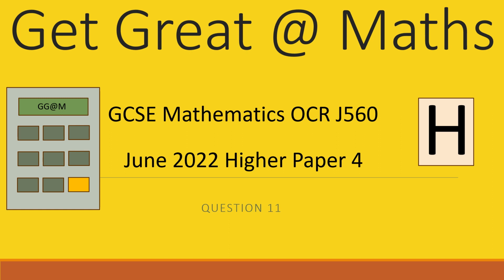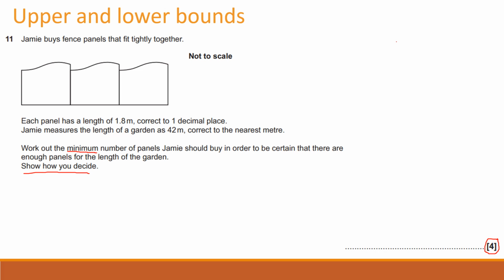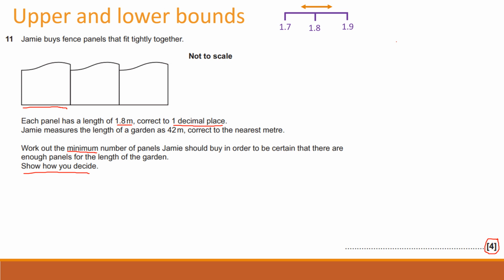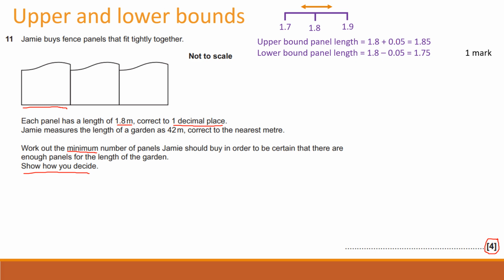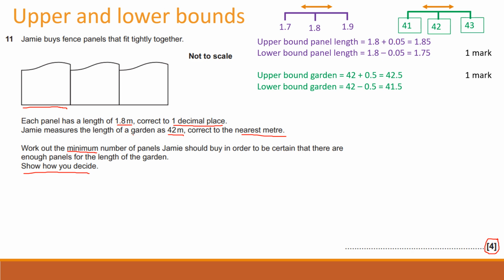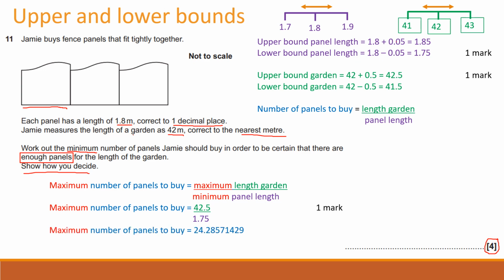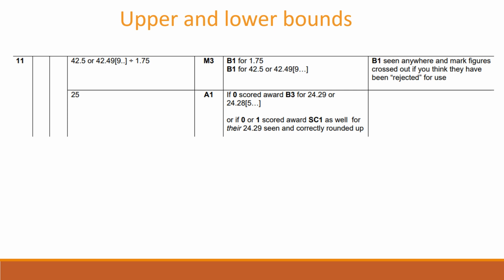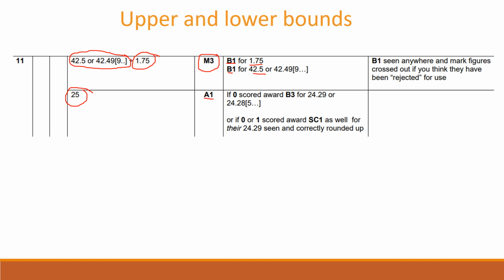GCSE Maths Higher OCR June 22 paper 4 Question 11 - bounds pptx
This video will show you how to complete a GCSE exam questions on upper and lower bounds.